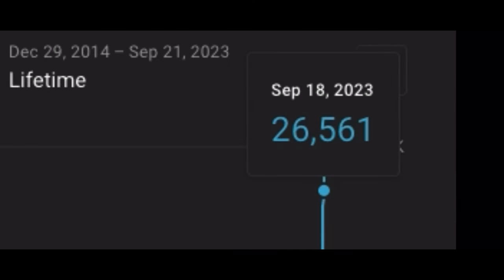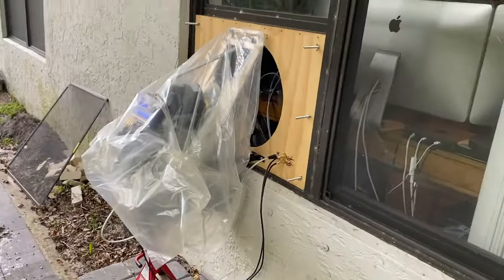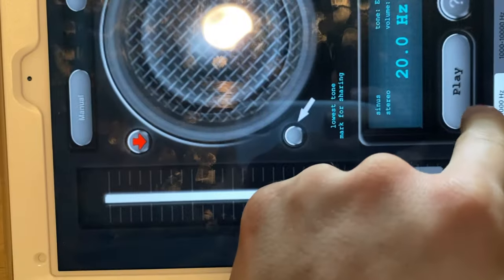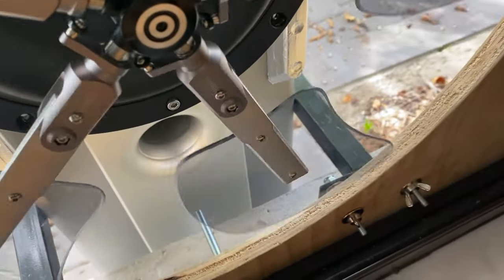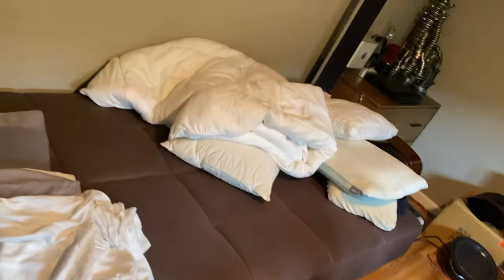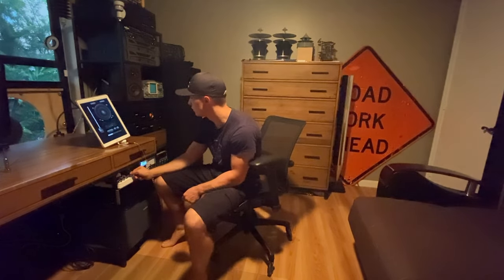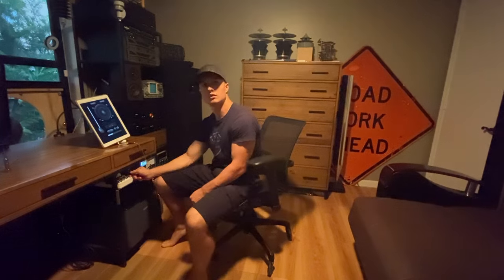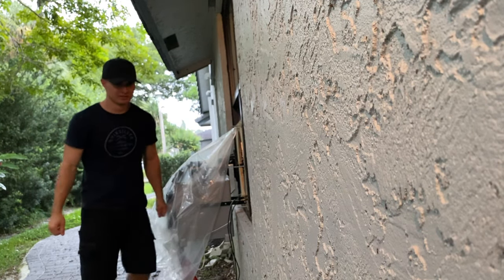Finding resonant frequency of my house with worlds most powerful “rotary” subwoofer (Bad Ending👌)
Zamn…….